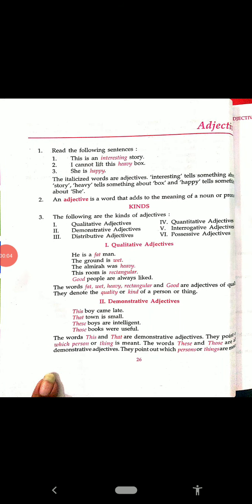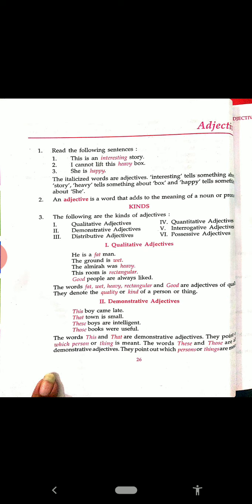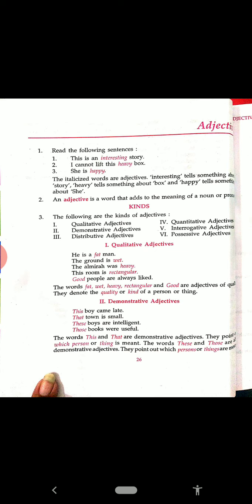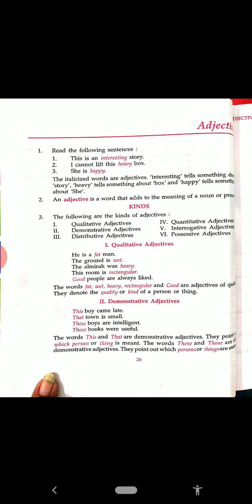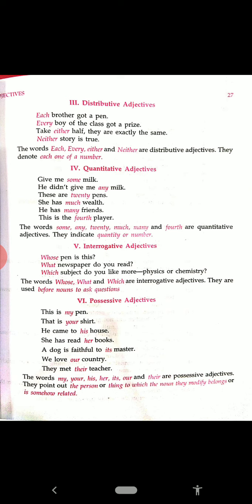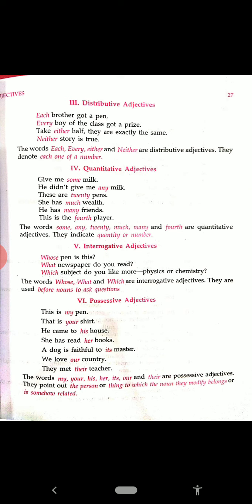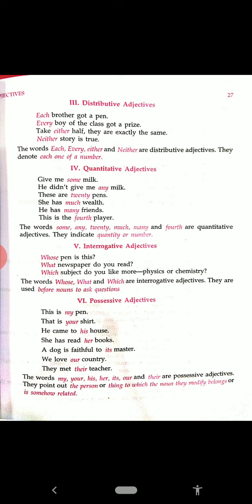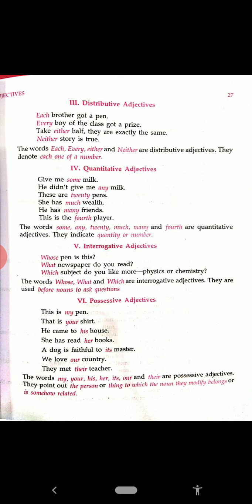Kinds of adjectives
VI SUSHMA TYAGI RISHIKUL VIDYAPEETH GOHANA ROAD